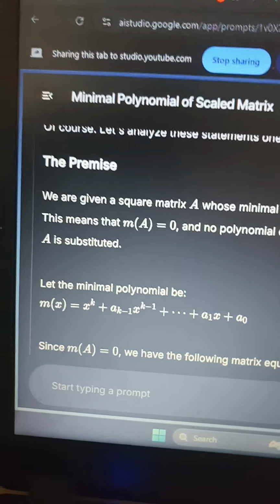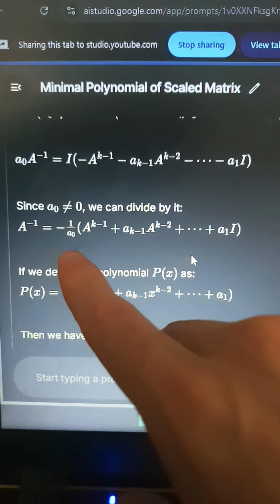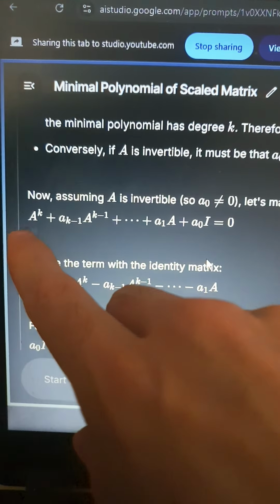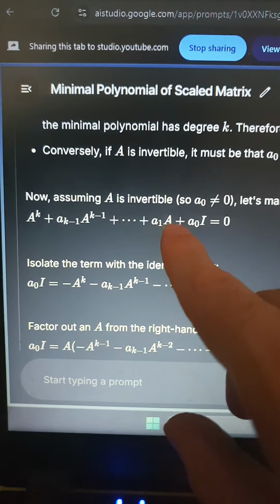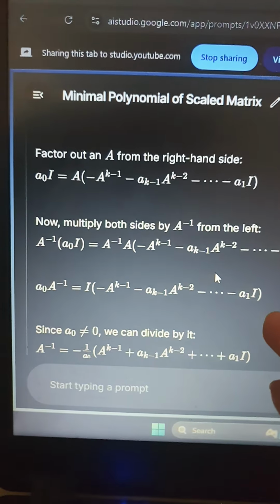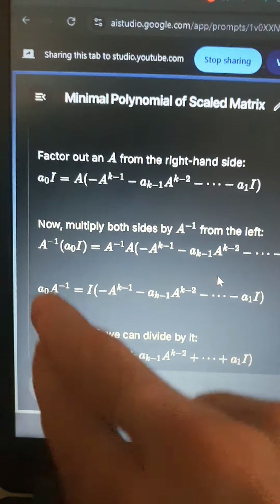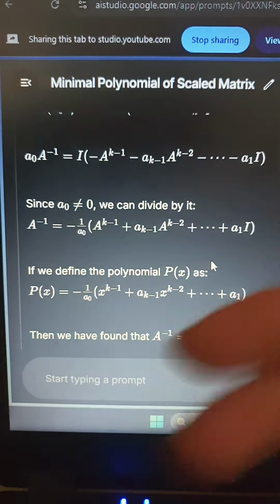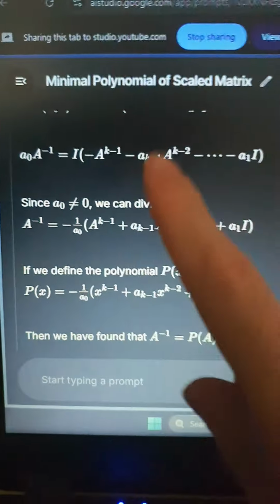Linear algebra - Using the minimal polynomial to derive a formula for the inverse of a matrix